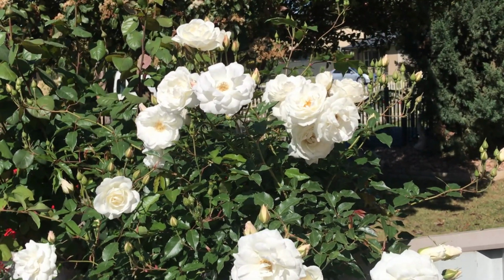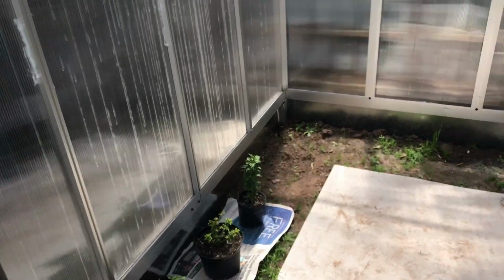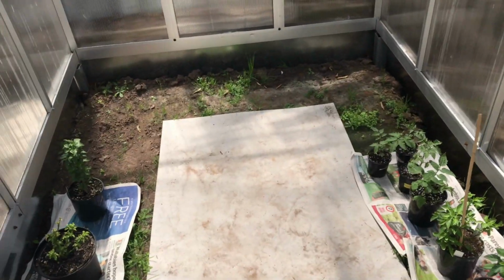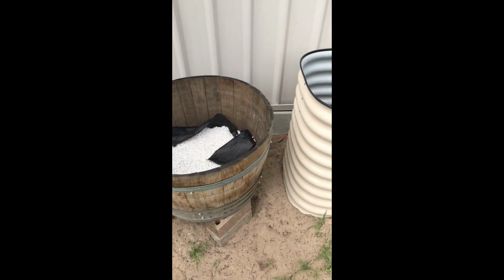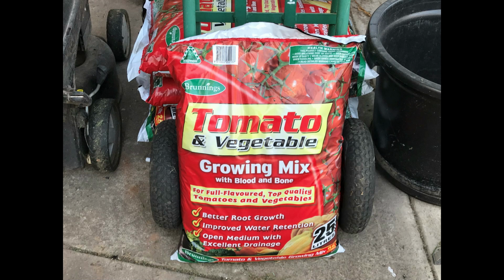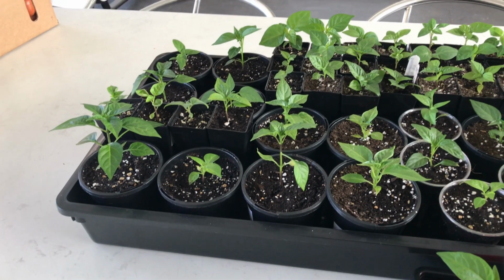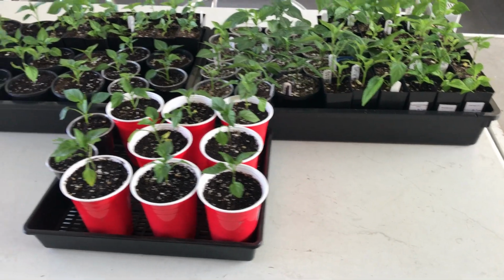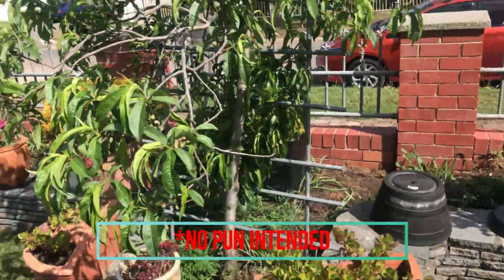9/10/19 - Big Update!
Join me for a big update! A few personal circumstances have prevented me from doing an update in recent weeks, but I am back and have a to cover in this video update:

-Greenhouse
-Raised garden bed
-Seedling progress
-Front garden